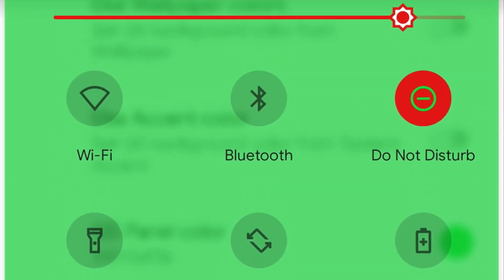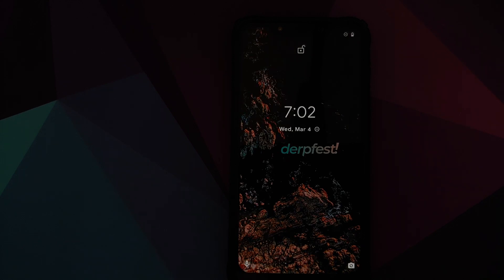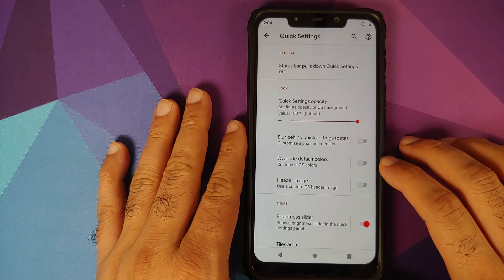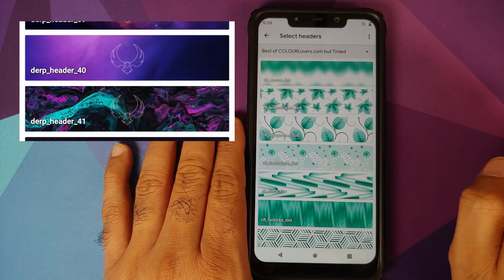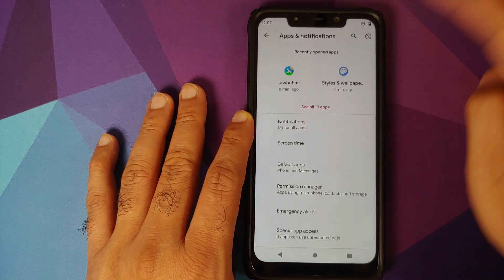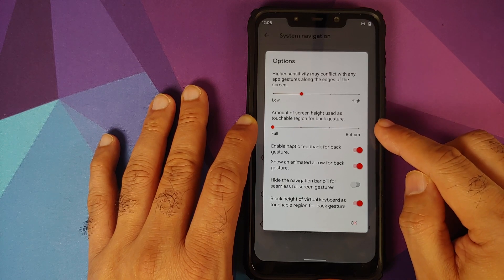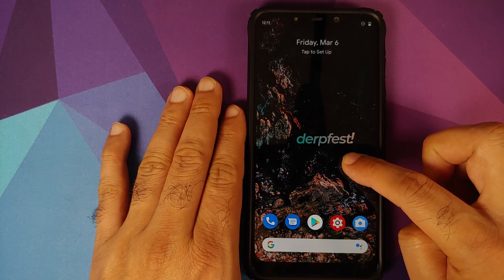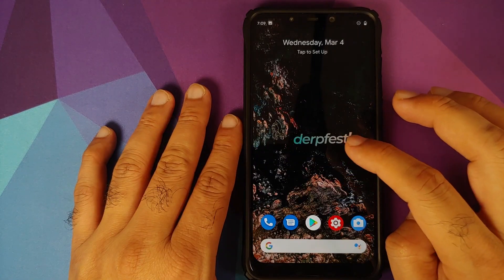Top Five Features of Derpfest OS | Android 10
Do you want to have a look at the top five features of Derpfest OS based on Android 10? In this detailed video tutorial we will have a look at the top five features of Derpfest OS based on Android 10. We will be using the Xiaomi Poco F1 running March 2020 build of Derpfest OS in this video.